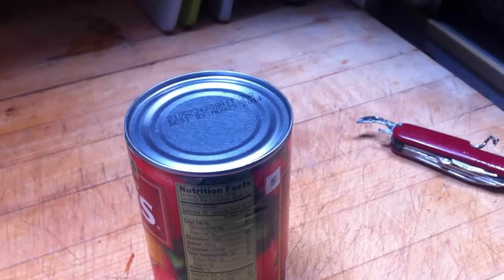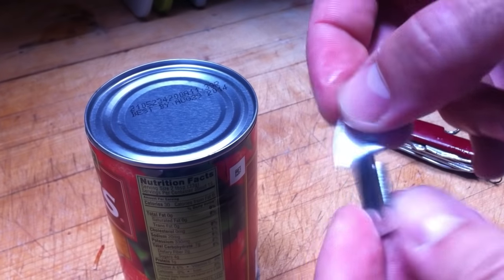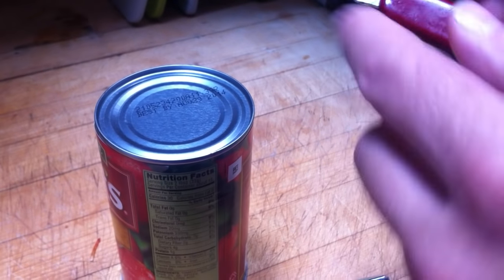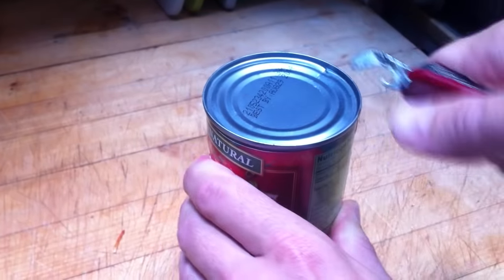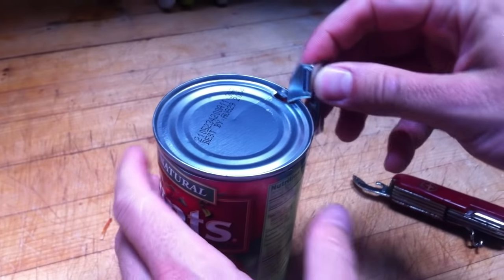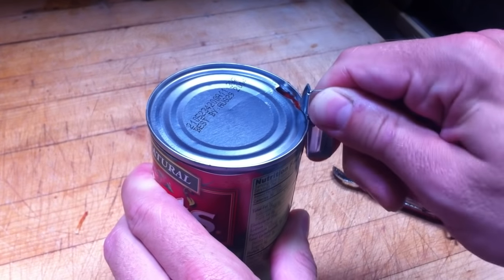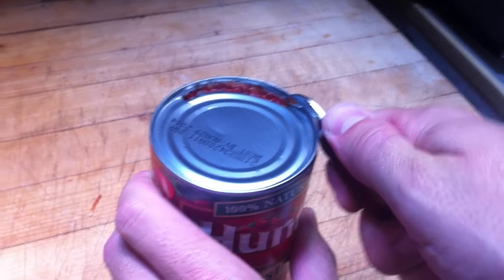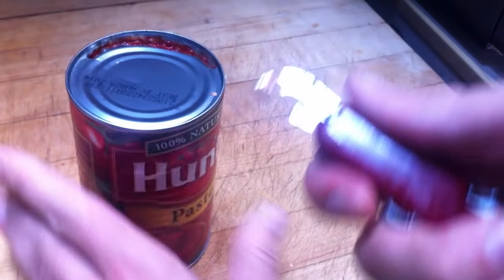How to use an old-school can-opener.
This silly but hopefully informative video demonstrates how to use an old-school can opener. It is dedicated to the fantastic and talented harpist-singer-songwriter Gillian Grassie.

If you have no need for learning how to use a can opener, you should still check out her music -- Or if you catch one of her fantastic live shows, maybe you'll hear the can-opener story sometime.

Also, a shoutout to Mike & Meghan for their project 'In Country' -- You'll notice that the little can opener that they sent me as a kickstarter reward works a lot better than the blunt swiss-army knife that we had lying around.